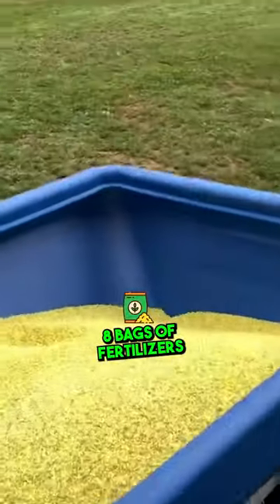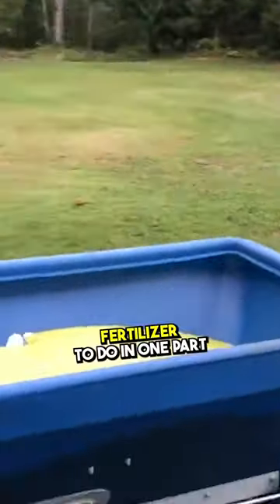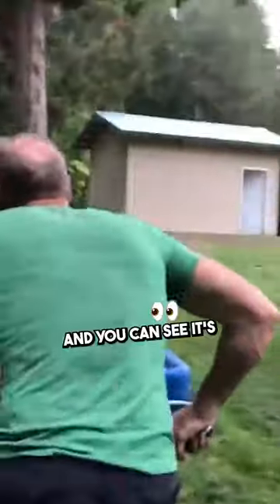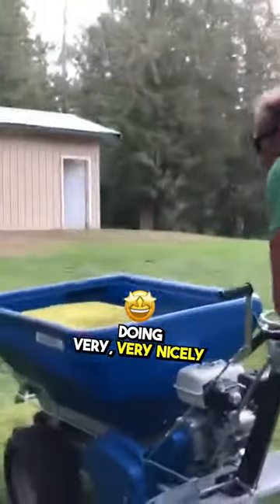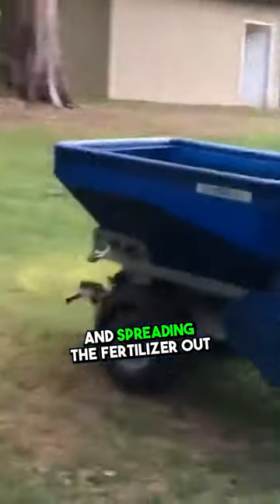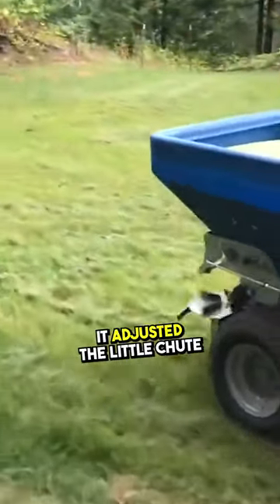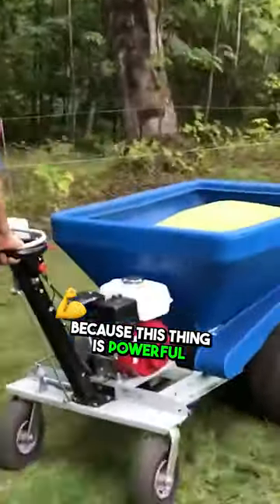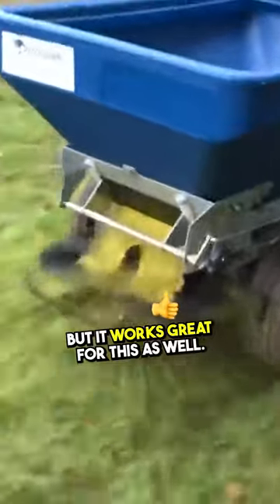The Amazing Eco Top soil Spreader | Paul Akers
The Amazing Eco Topsoil Spreader | Paul Akers

The Revolutionary Machine That Will Change the Way You Spread Topsoil Forever - Say Goodbye to Manual Labor!

The author is praising the maneuverability of a machine, stating that it is effortless to manipulate and can turn on a dime. They also mention that it can go on hills, despite it not being recommended by the manufacturer.

The author has personally used the machine on their property, a yard of over 10 acres, and reports no problems controlling it. They express that it is a great way to spread topsoil quickly, effectively, and efficiently over the grass. Overall, the author finds it to be an excellent machine.

The Top soil Spreader of Your Dreams - Effortless Maneuverability, Hills, and Large Properties are no match for it.